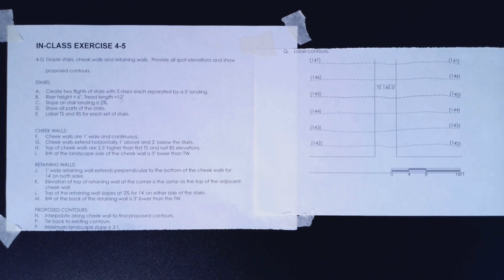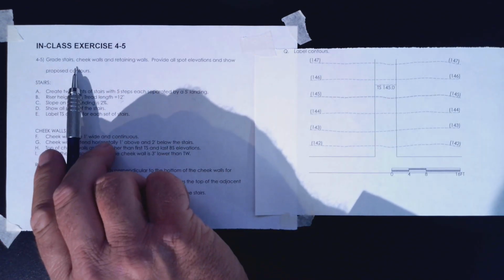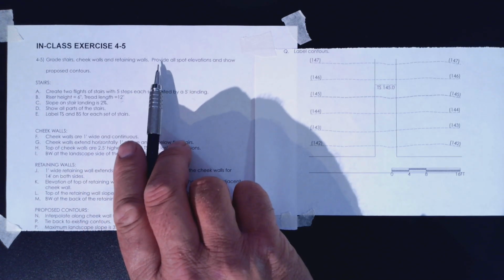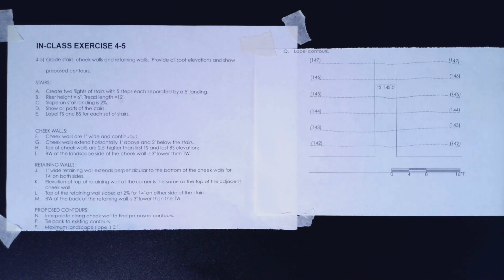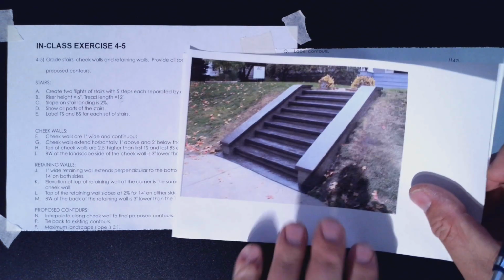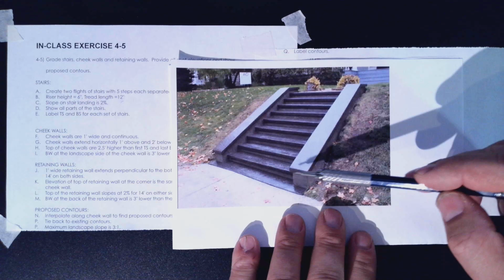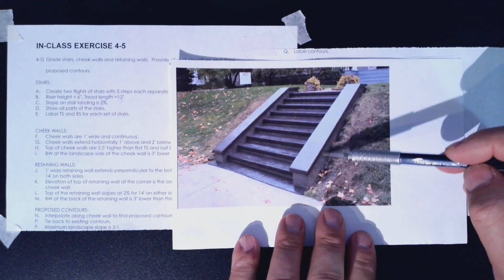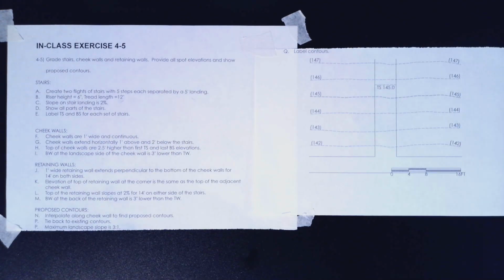4-5 Grading Exercise Video